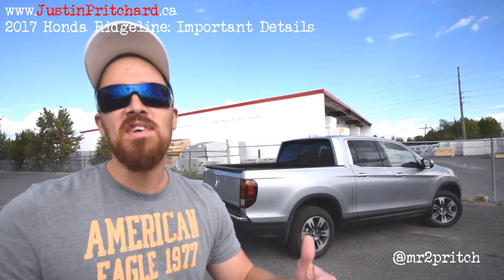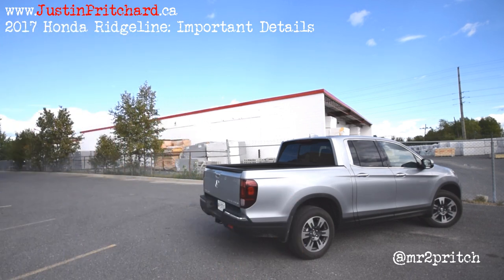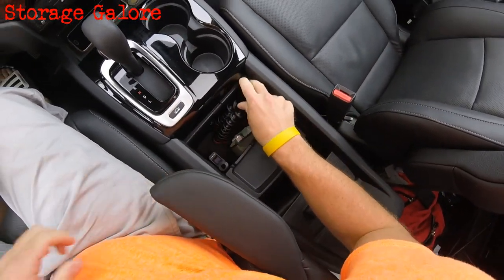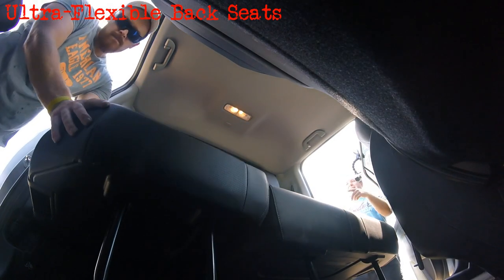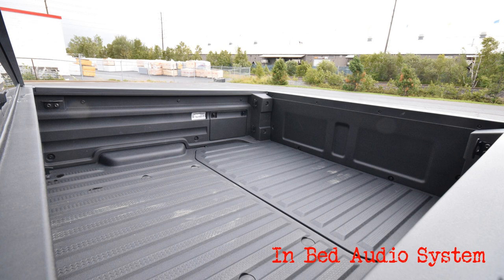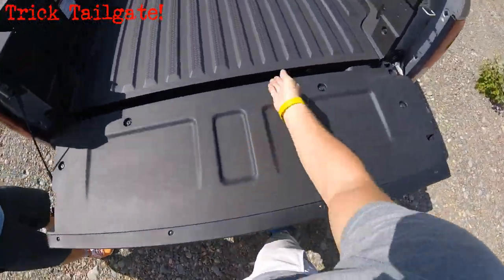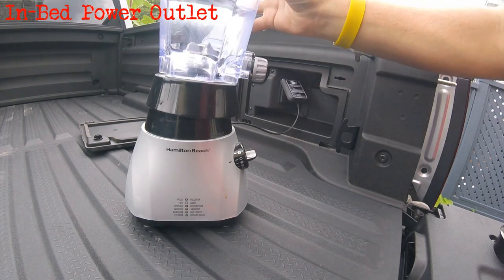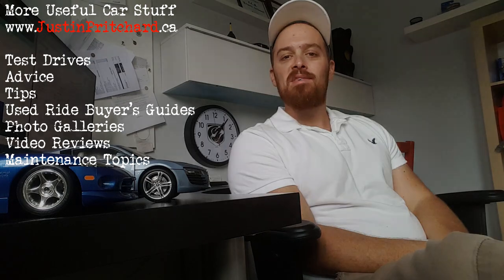2017 Honda Ridgeline: Handy and Thoughtful Touches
A look at some handy, innovative and thoughtful touches in the all-new-for-2017 Honda Ridgeline